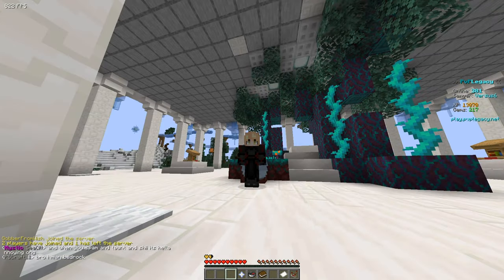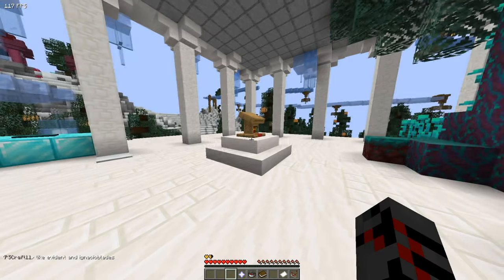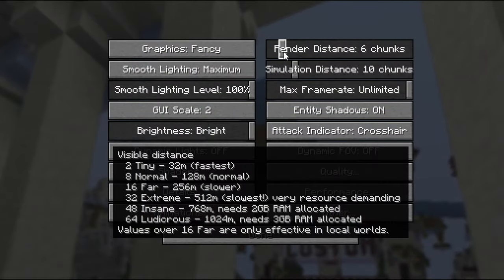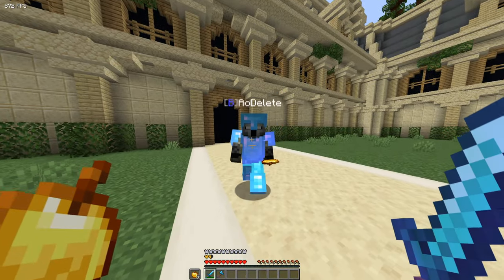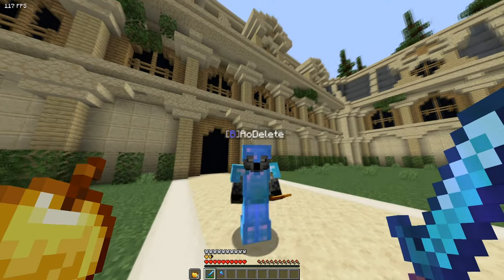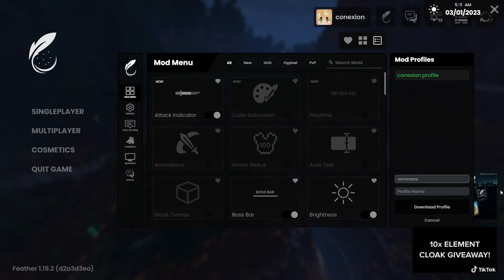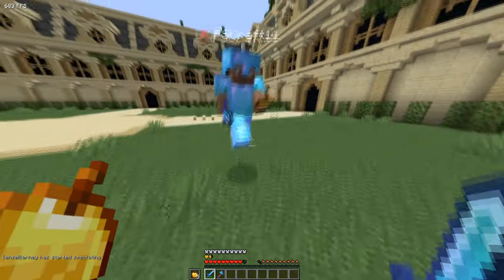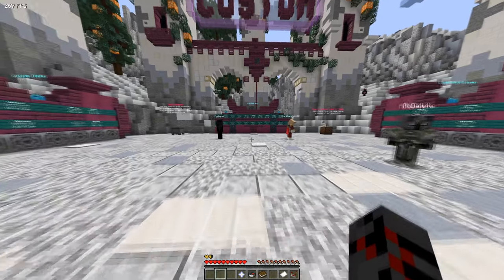Sharpness Minecraft Settings Release [1000+ FPS]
best minecraft fps and pvp settings ever!
also add this mod to ur mods folder for insane FPS increase^

 fov┊105 / dynamic off
 dpi┊1500
 sens┊42

ip: play.pvplegacy.net